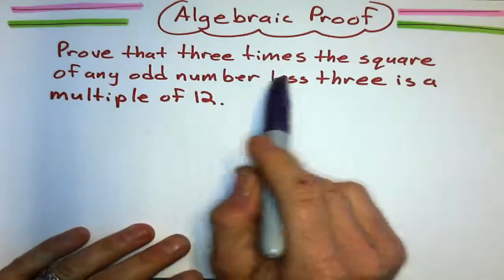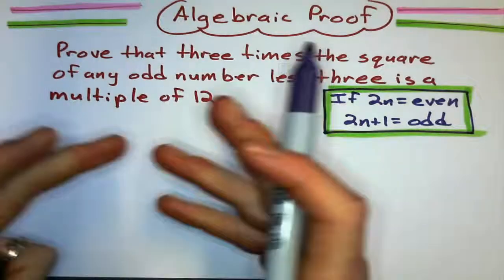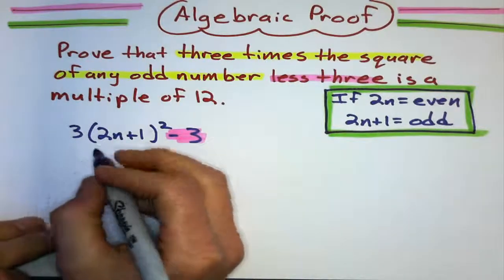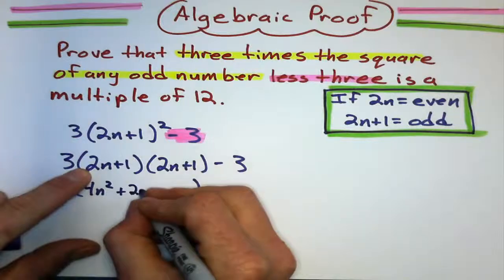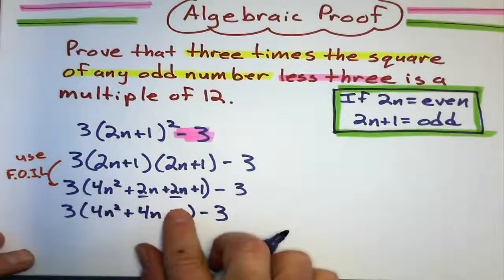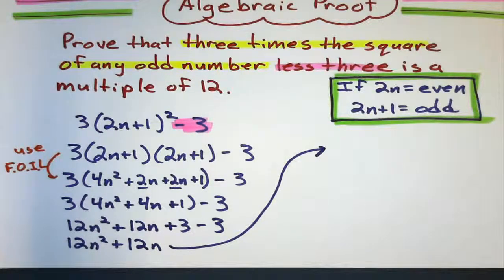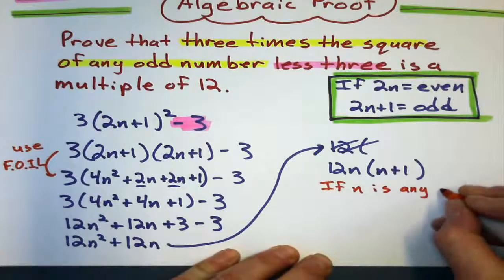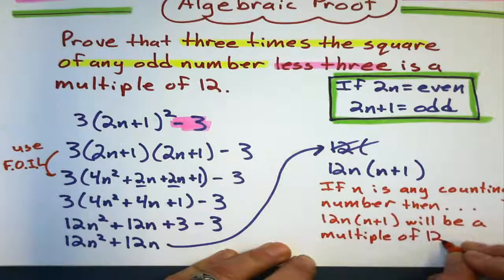Algebraic Proof #1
Prove that three times the square of any odd number less three is a multiple of twelve. What? Here is an algebraic proof that shows this will always be the case. Remember that for all natural numbers (n) 2n will be a multiple of 2, 2n +1 will be an odd number and 12n will be a multiple of 12. OK?